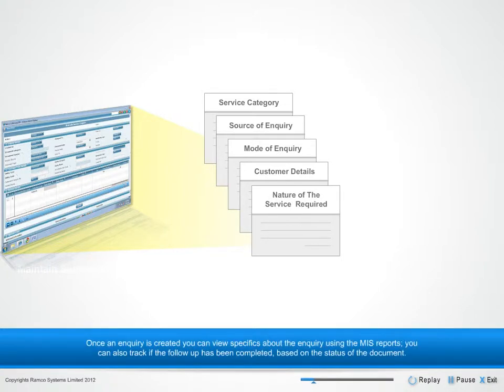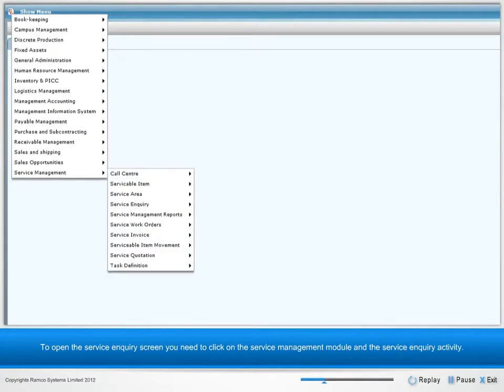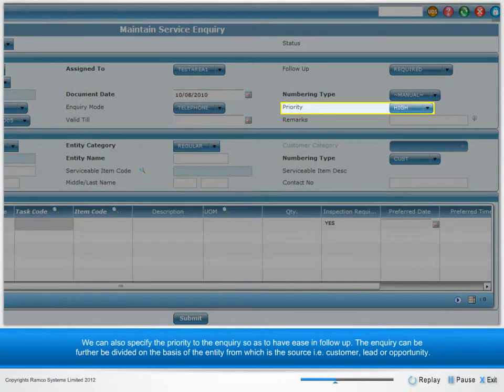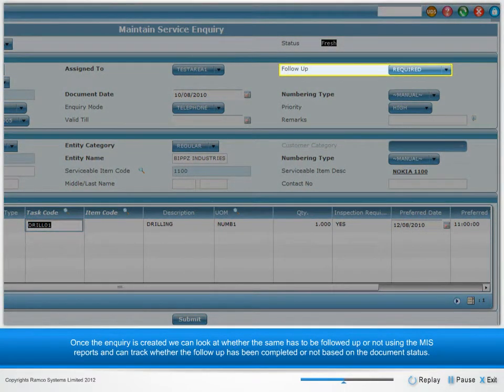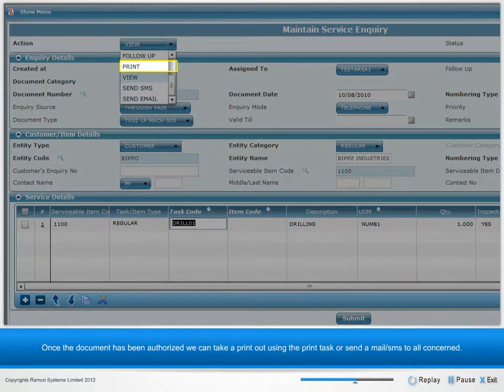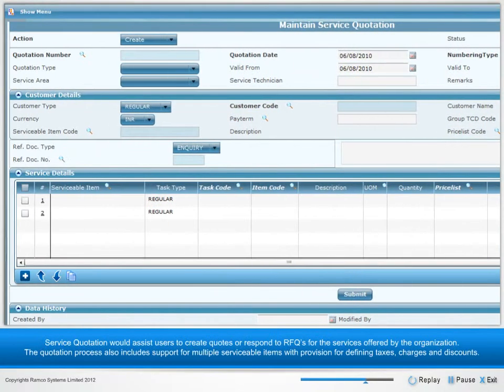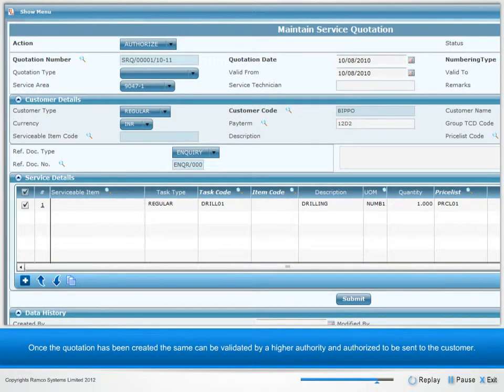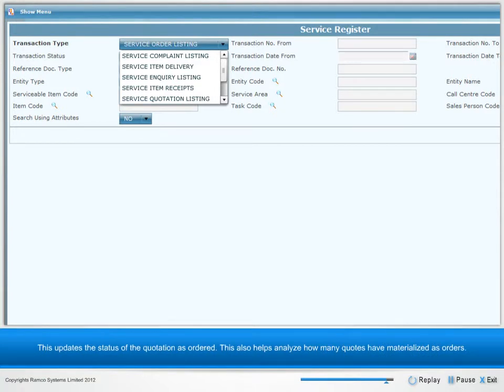Track field service Enquiries & Quotes with RAMCO ERP on Cloud !